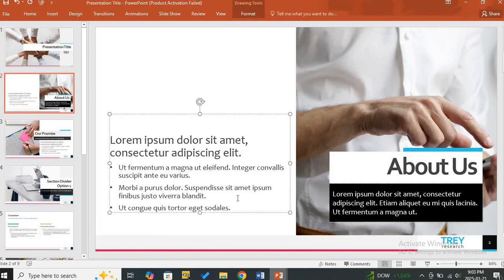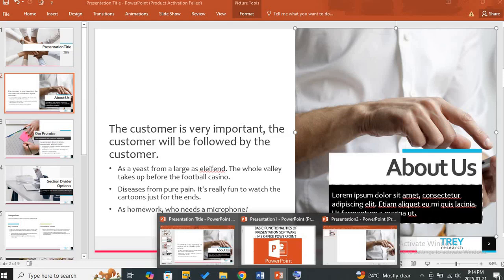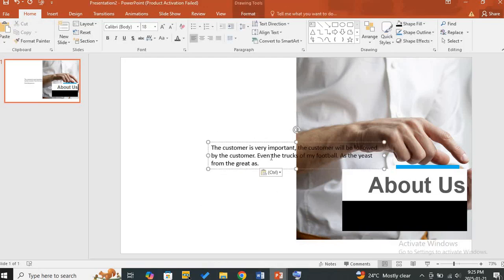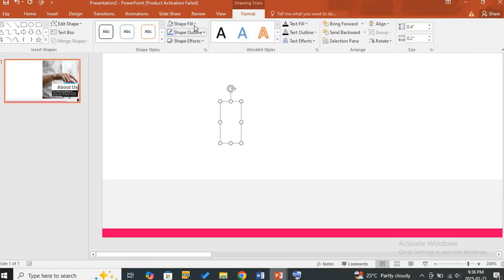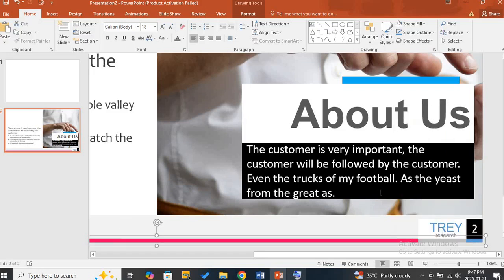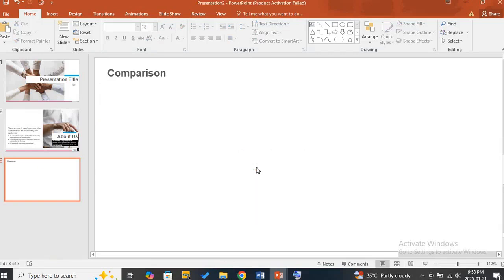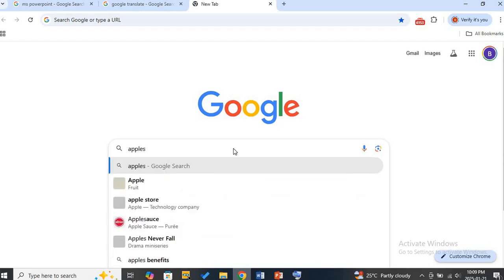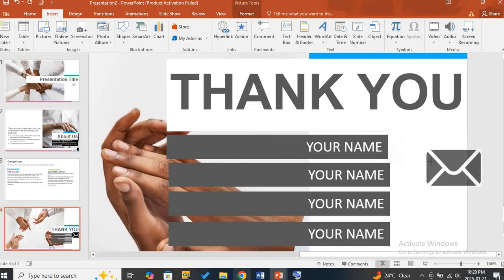Demonstrating basic Functionalities of Presentation Software: MS PowerPoint EP13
Module 2: Basic Computing Applications for Productivity 02
Topic: Introduction to Productivity Software Functionalities

Learning Objectives: Demonstrating basic Functionalities of Presentation Software: MS PowerPoint. Episode 13

Starting MS PowerPoint

1. Click on the Start menu (Windows) or Applications folder (Mac).
2. Select Microsoft PowerPoint from the list of installed applications.
3. Alternatively, you can also double-click on a PowerPoint presentation to open it in MS PowerPoint.

Understanding the MS PowerPoint Interface

1. The MS PowerPoint interface is divided into several sections:
    - Ribbon: Located at the top of the screen, the Ribbon contains tabs and buttons for various PowerPoint features.
    - Slides Pane: Located on the left side of the screen, the Slides Pane displays a thumbnail view of your slides.
    - Slide Area: This is where you'll design and edit your slides.
    - Notes Pane: Located at the bottom of the screen, the Notes Pane allows you to add notes to your slides.

Basic Functionalities

1. Creating a New Presentation:
    - Click on the "File" tab in the Ribbon.
    - Select "New" from the drop-down menu.
    - Choose a template or select "Blank Presentation".
2. Adding Slides:
    - Click on the "Home" tab in the Ribbon.
    - Click on the "New Slide" button in the Slides group.
    - Select a slide layout from the gallery.
3. Adding Text:
    - Click on the "Text" button in the Ribbon.
    - Select a text box from the gallery.
    - Type your text.
4. Adding Images:
    - Click on the "Pictures" button in the Ribbon.
    - Select an image from your computer or online sources.
    - Resize and position the image as needed.
5. Adding Shapes and Graphics:
    - Click on the "Shapes" button in the Ribbon.
    - Select a shape or graphic from the gallery.
    - Resize and position the shape or graphic as needed.
6. Transitions and Animations:
    - Click on the "Transitions" tab in the Ribbon.
    - Select a transition effect from the gallery.
    - Click on the "Animations" tab in the Ribbon.
    - Select an animation effect from the gallery.
7. Saving and Sharing:
    - Select "Save As" from the drop-down menu.
    - Choose a location and file name for your presentation.
    - Select "Share" from the drop-down menu to share your presentation with others.

Running a Slide Show

1. Click on the "Slide Show" tab in the Ribbon.
2. Select "From Beginning" or "From Current Slide" to start the slide show.
3. Use the navigation buttons or keyboard shortcuts to advance through the slides.